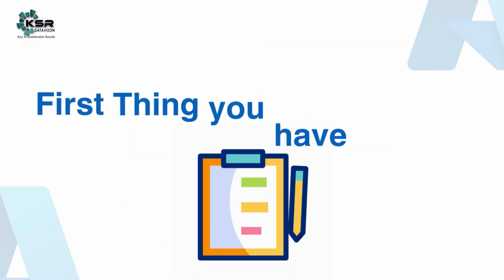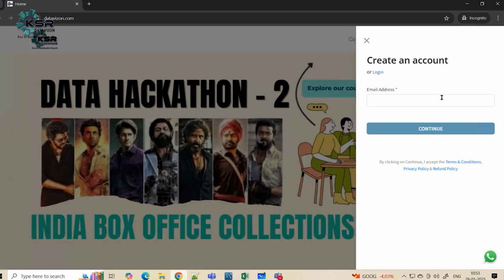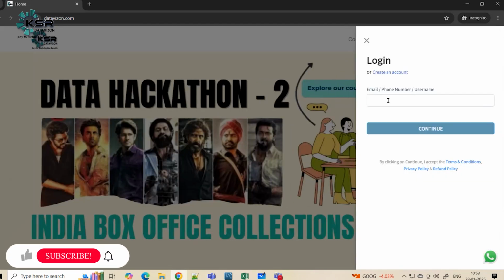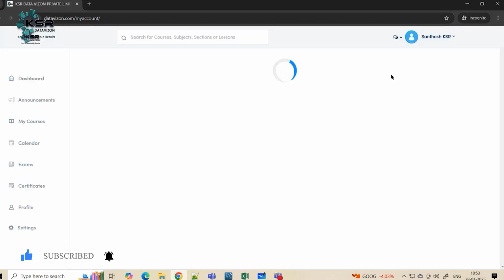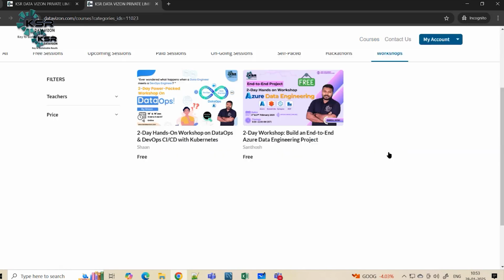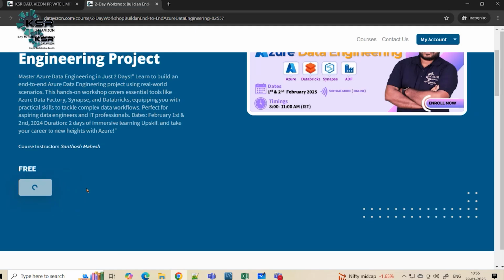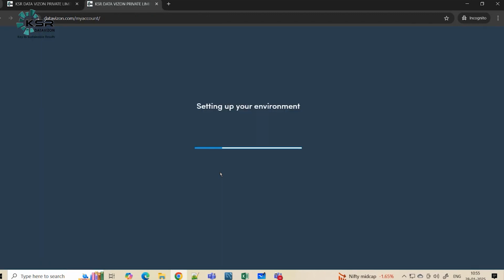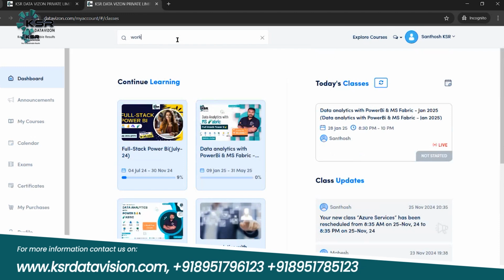Master Data Engineering: Free 2-Day Azure Workshop with End to End Project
Ready to master data engineering? Join KSR Datavision’s FREE 2-Day Azure Workshop starting February 1st! This engaging, hands-on event is perfect for beginners, career changers, and aspiring data engineers. Over two days, you'll learn to build an end-to-end data engineering project using Azure services, gain key skills, and understand the role of a data engineer—all at no cost.

to secure your spot! Sessions run from 8:00 AM to 11:00 AM on Saturday and Sunday, with recordings available for reference. Equip yourself with essential data engineering knowledge and earn a certificate upon completion.

Don’t miss this opportunity to kickstart or advance your tech career! It’s completely free—your time is the only investment needed.

CHAPTERS:
00:00 - Announcing the Free 2-Day Data Engineering Workshop
00:21 - How to Sign Up for the Workshop
02:06 - Who Should Attend the Workshop